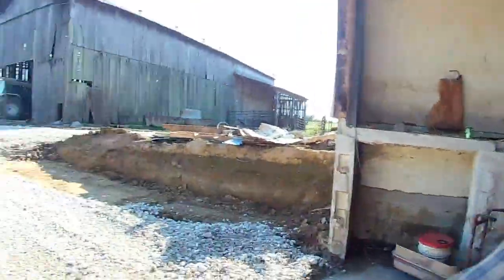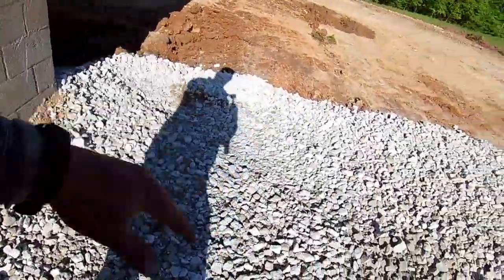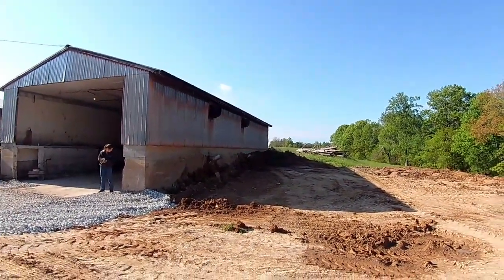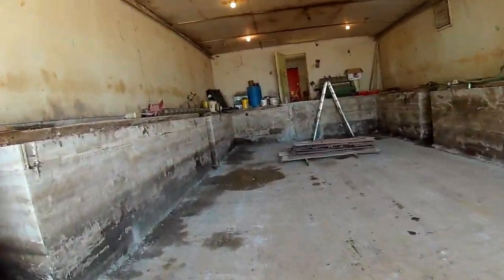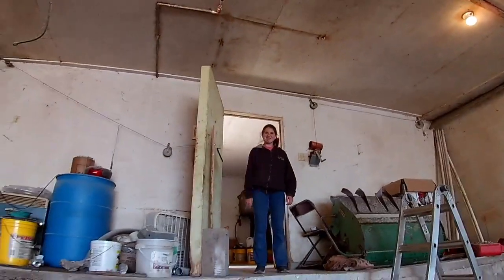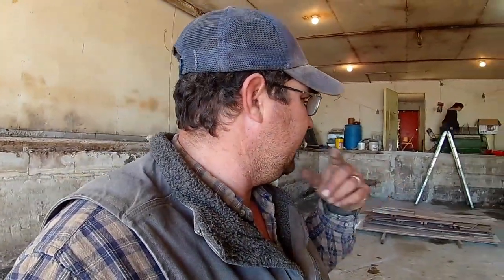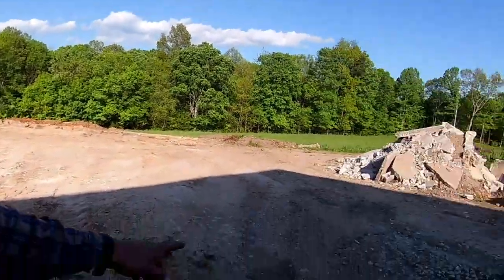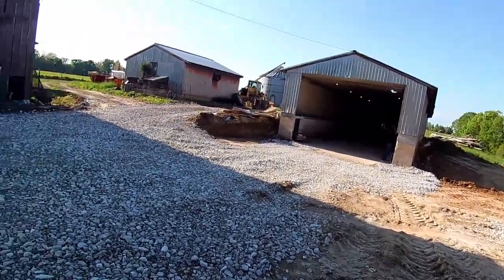D17 Allis Chalmers grinding corn /Working hard